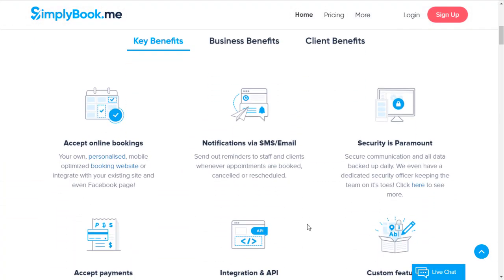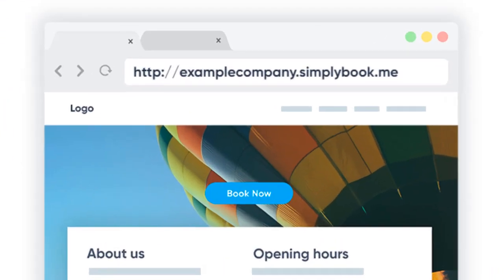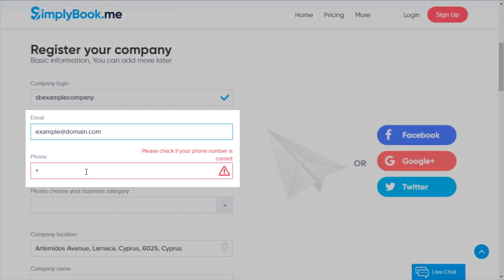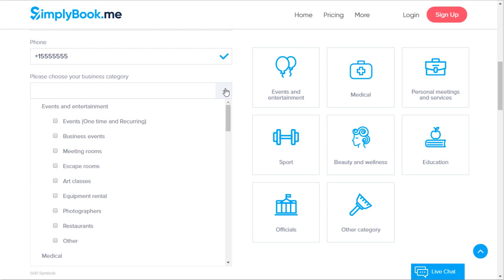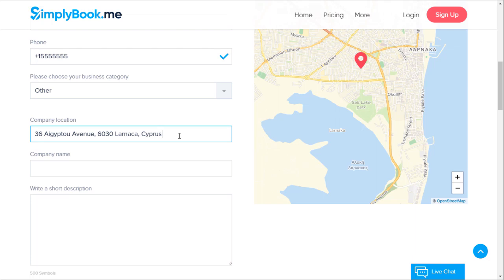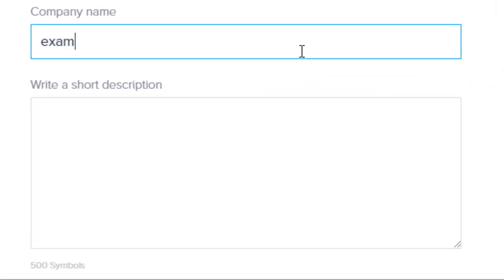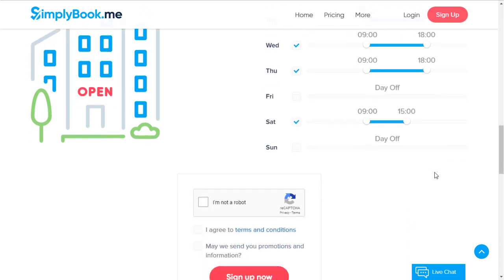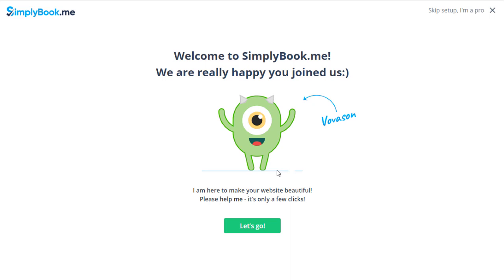Signing up with SimplyBook.me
This tutorial covers the SimplyBook.me sign up process.